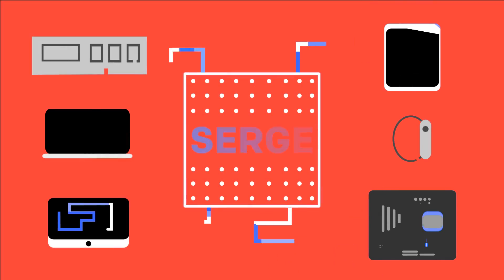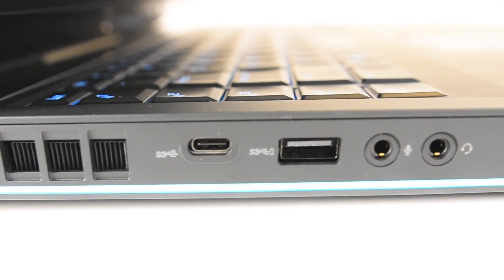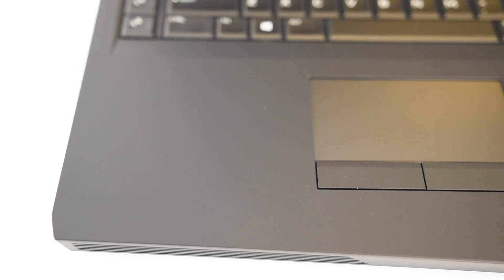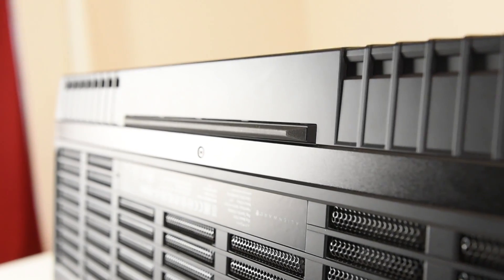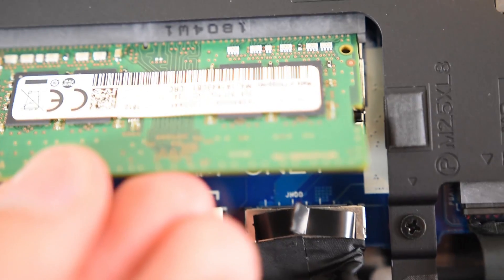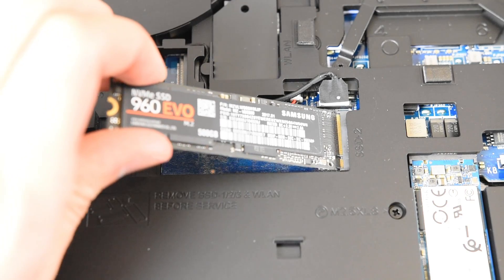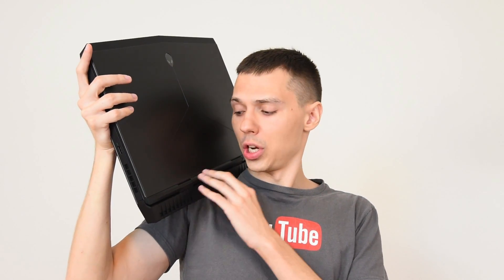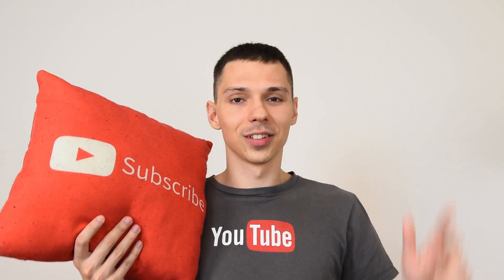NEW Alienware 17 R5 Review - GTX 1080 OC, 6 Core i7 8750H - EXPERIENCE!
An online tool for converting/compressing/editing video
Core i7 8750H 6 Core, GTX1080 OC, Reviewing Features and Design, Will Show you How To Upgrade Parts, Did they Solve Thermal Throttling? Gaming TEST. Alienware 17 R5. Answering all comments.

Bookmark or Use amazon links to support channel

In this Review I answer popular Questions Pertain to the Machines Performance Does it Thermal Throttle? Does it Power limit Throttle? I show you how to upgrade the machine. I test the top 5 popular Games. I Check The systems temps, Sound and help you decide if this device is worth it.

Which Laptop should I review next?

Recommended Storage Drive:
will let your computer boot up in 5 seconds, have you be the first into any games.
Samsung 960 EVO Series - 500GB NVMe - M.2 Internal SSD (MZ-V6E500BW)

additional storage
bookmark and save links for future shopping to support channel.

2018:
 all config 2018 buy options:

2018:
Alienware 17 R5:
i9-8950HK 6-Core NVIDIA GTX 1080 OC 8GB

2017:
Alienware 17 R4:
Fastest Alienware!
Alienware 17
7820HK, GTX 1080, 32gb RAM

Coolest and Longest Lasting Battery Alienware!
Alienware 17
7700HQ, GTX 1060, 16gb RAM,

Smallest and Most Portable Alienware!
Alienware 13
7700HQ, GTX 1060, 16gb RAM

Best Value!

What can I improve? What should I take out of the video or add?
Help me build a better channel.